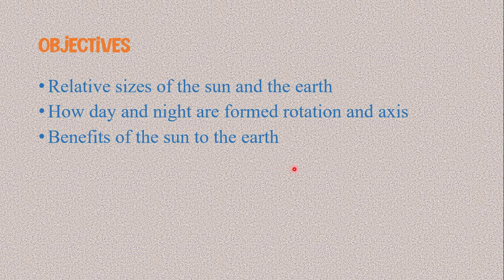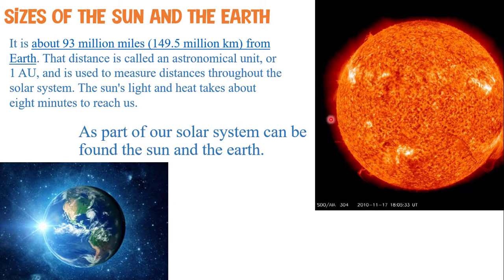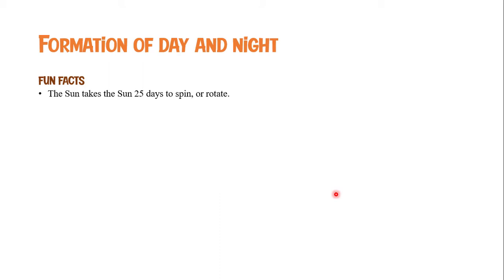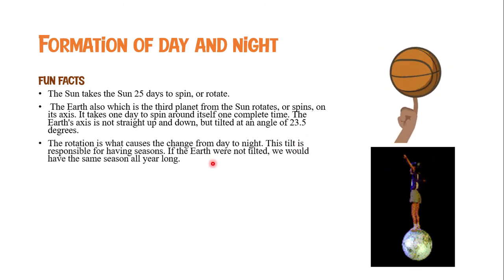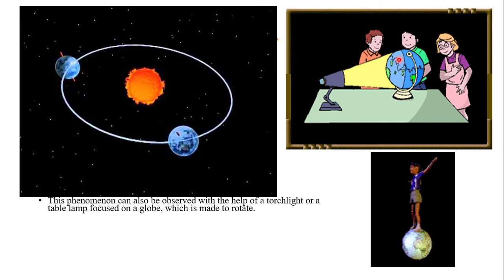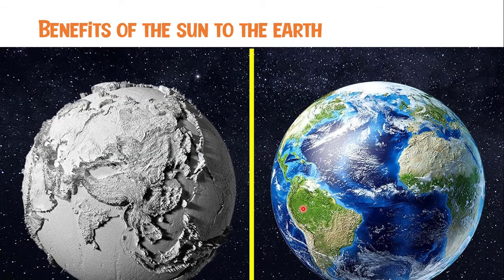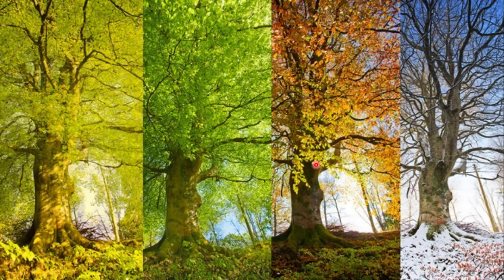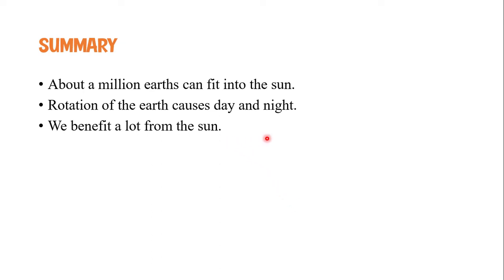Earth Science (Grades 5+)